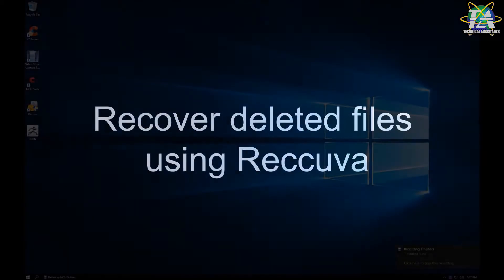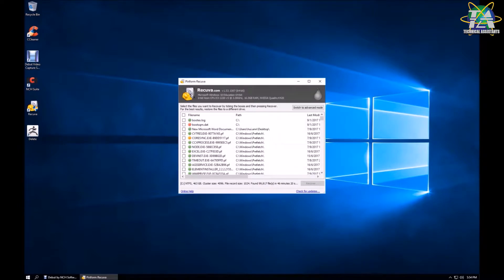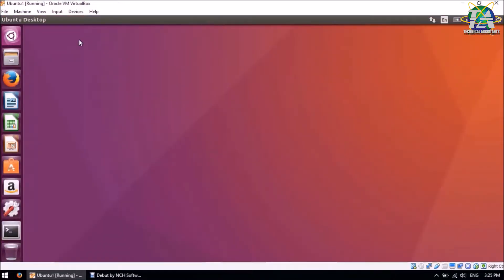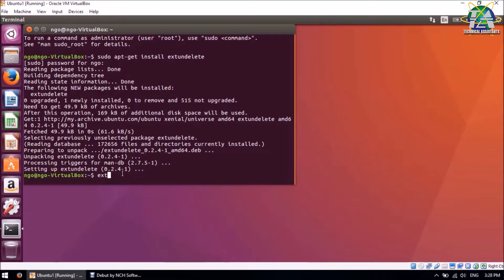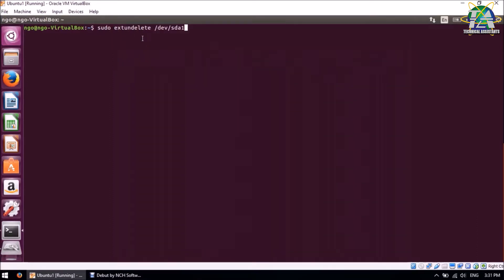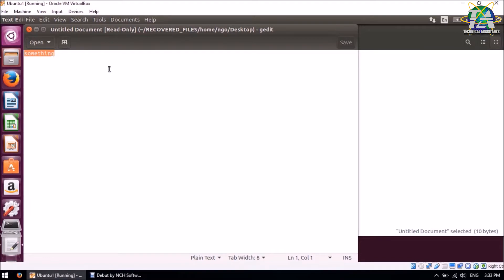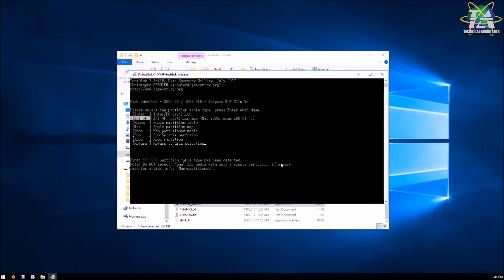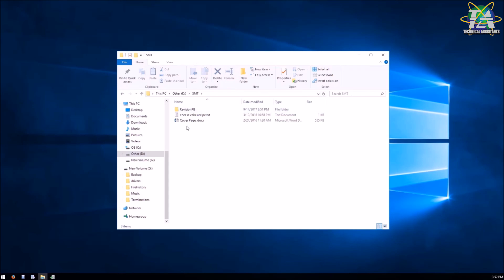Tips & Tricks#77 Files Recovery - Recover deleted files on Windows, Ubuntu and external hard drive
Prepared by Ngo Hui Ann,

In computing, data recovery is a process of salvaging (retrieving) inaccessible, lost, corrupted, damaged or formatted data from secondary storage, removable media or files, when the data stored in them cannot be accessed in a normal way. The video is showing how to recover deleted files on Windows, Ubuntu and external hard drive.